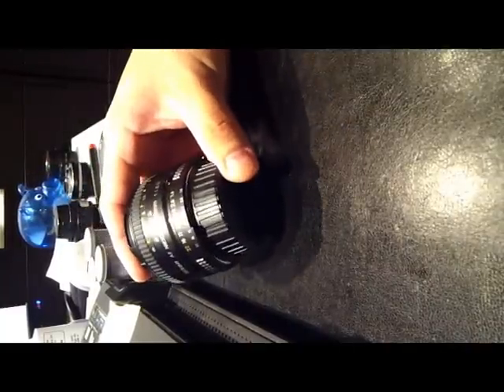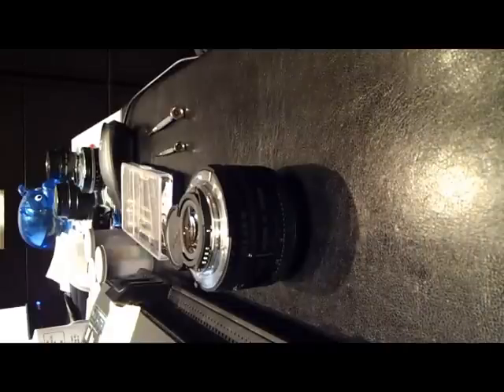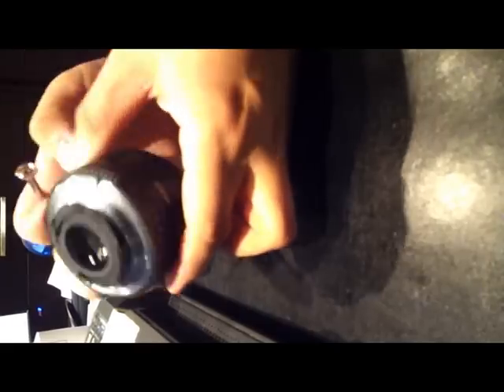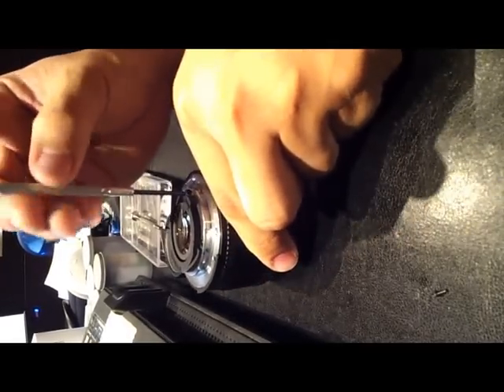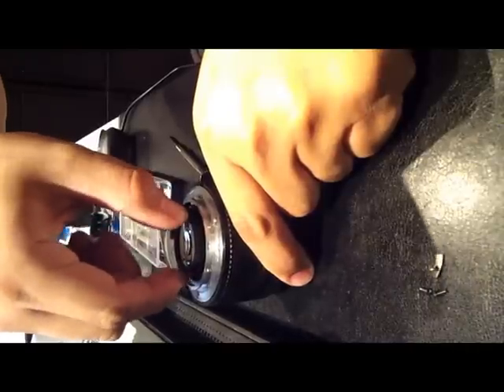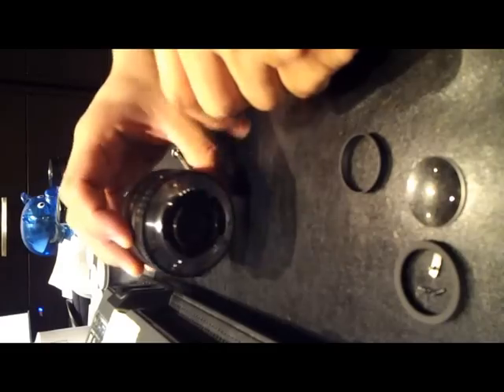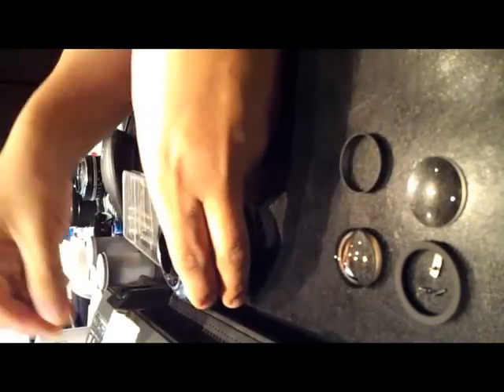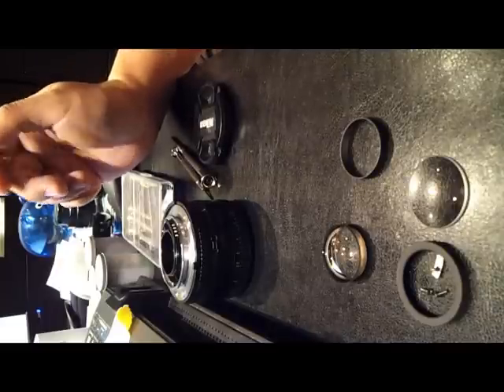Clean Fungus inside Nikon AF 50mm f1.8D and AIS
This video shows how to take the rear elements of the lenses apart inorder to clean the fungus growth inside the lenses.

I do not recommend you try this on the new Nikon AF-S lens since they have more electronic within (I have not tried one).

Becareful when you disassemble lenses other than 50mm. Some lens contacts are spring loaded and if you disassemble improperly, you will loose a lot of small parts.

Do this at your own risk. If your lens still have warranty, take it back to Nikon.